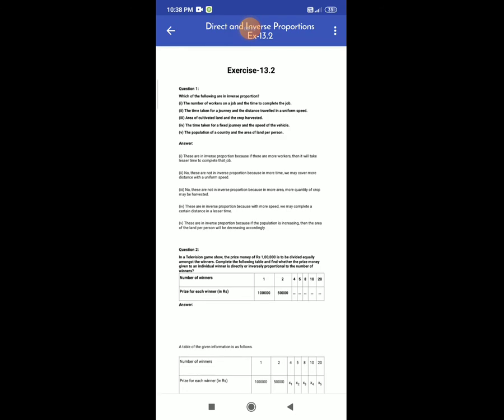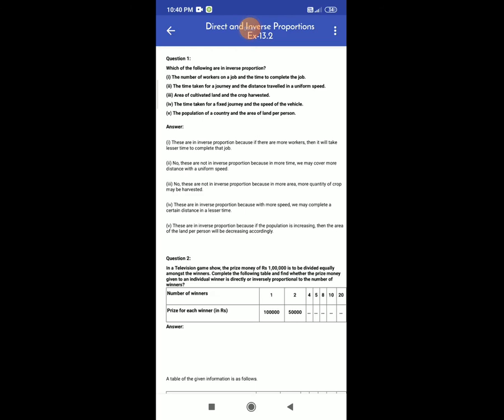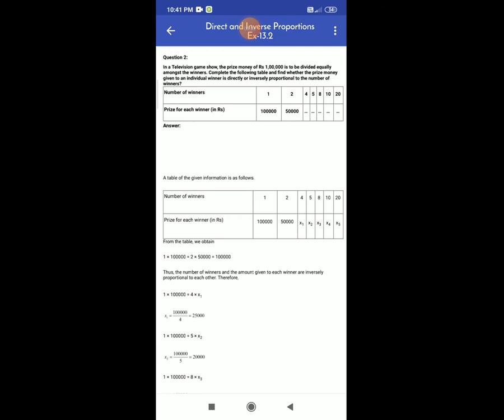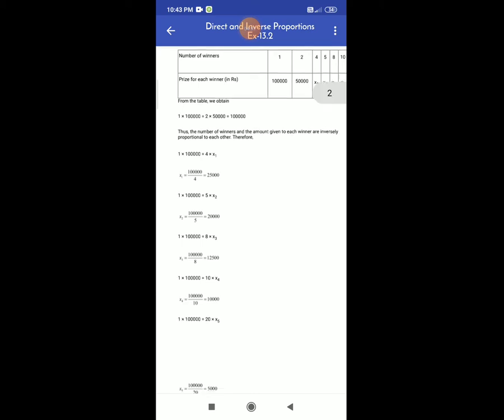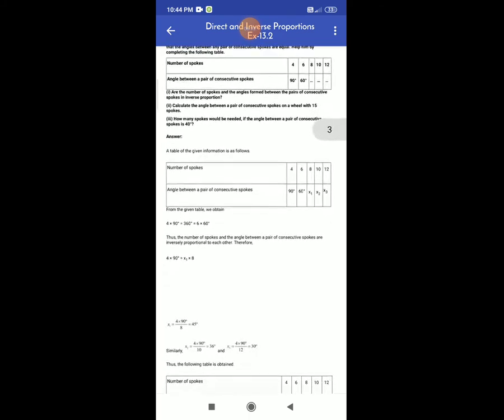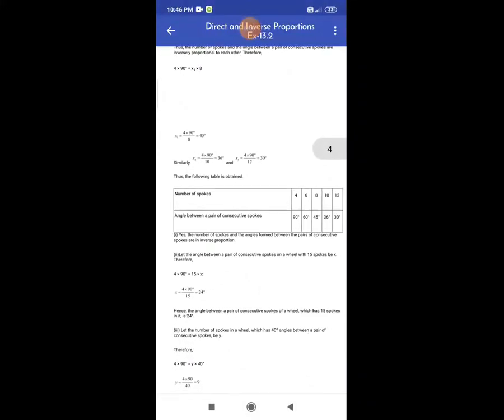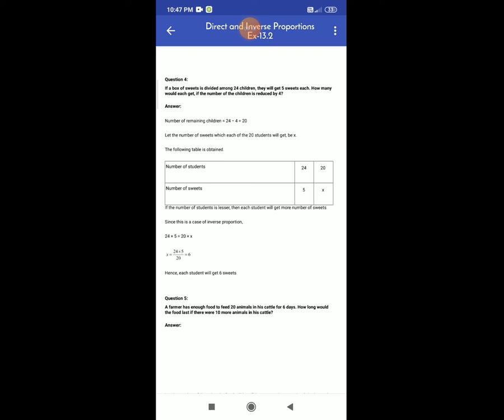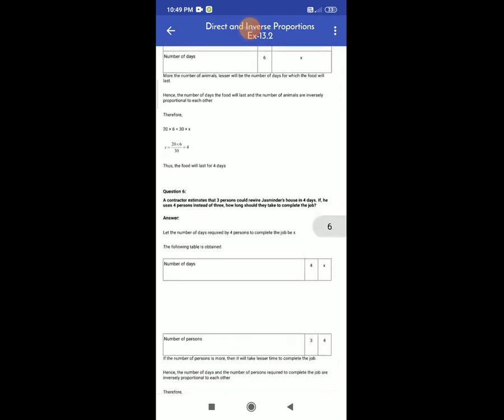STD 8th EM SUB MATHS CH 13 DIRECT AND INVERSE PROPORTION PART 8 BY JATIN SIR